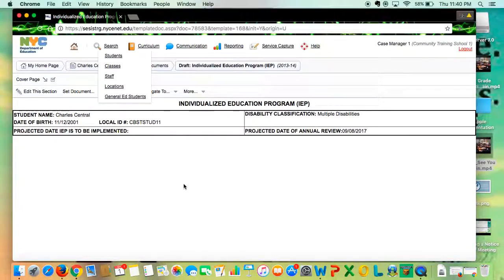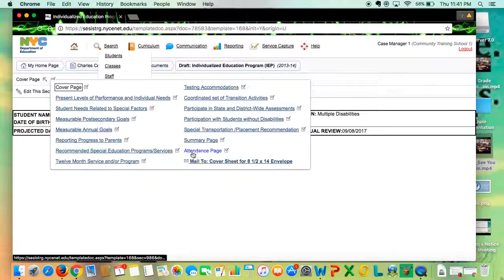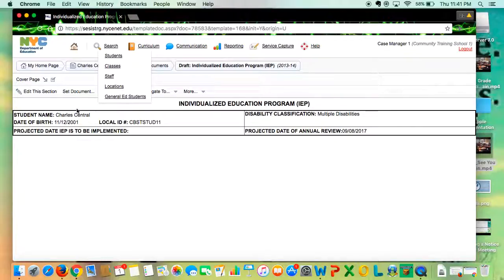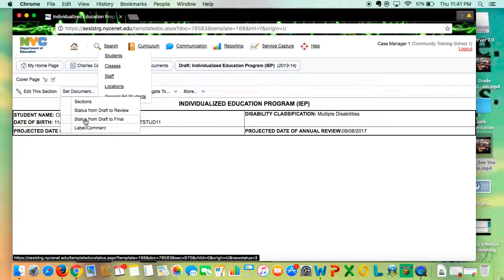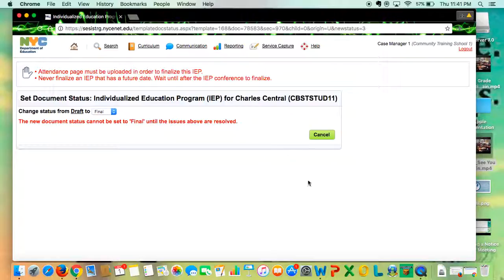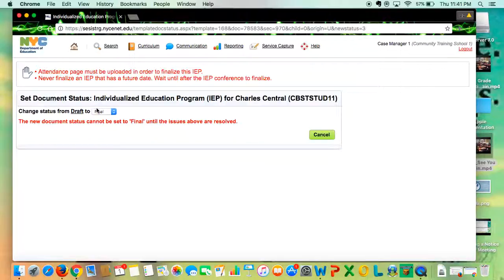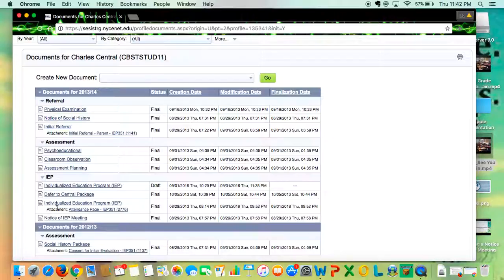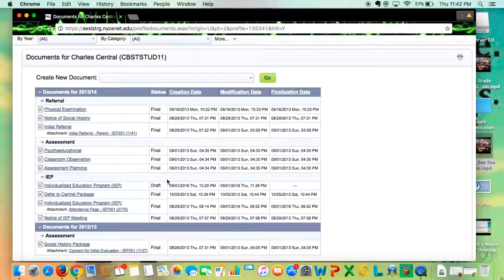SESIS Finalizing IEP